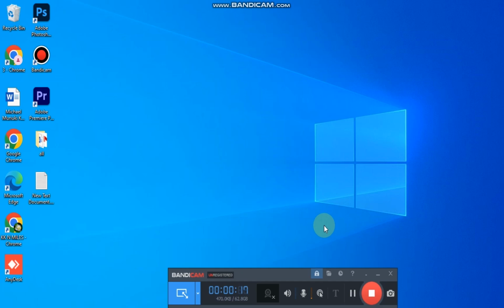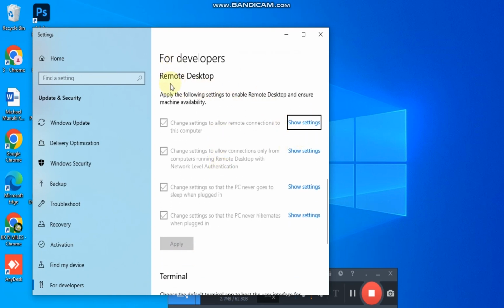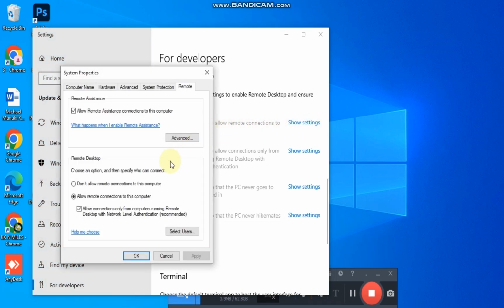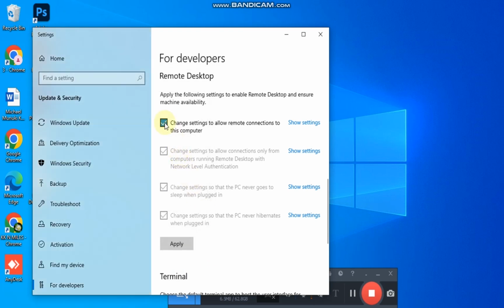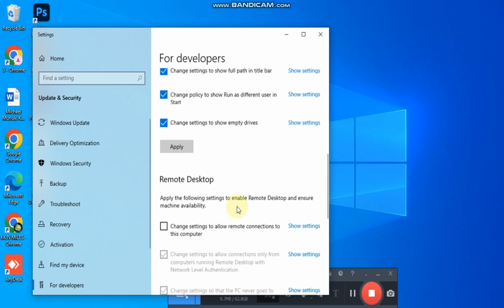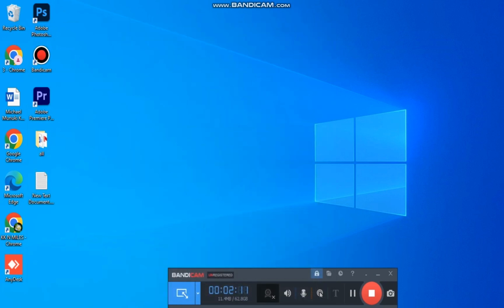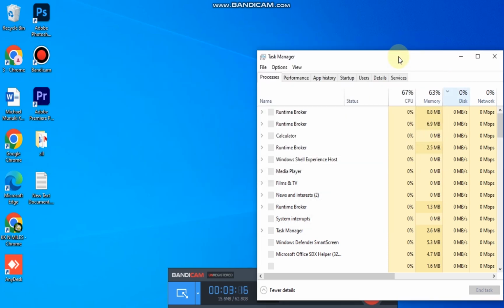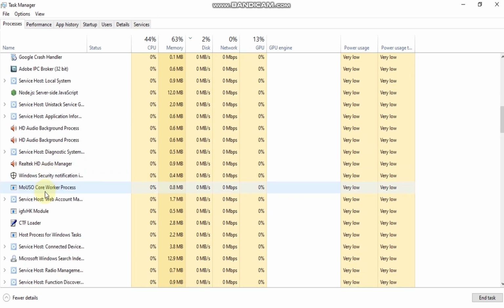how to Protect your PC from hackers by disabling remote assistanceI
In an increasingly interconnected digital world, securing your personal computer from potential threats is of utmost importance. Today, we're diving into a crucial topic: "How to Protect Your PC from Hackers by Disabling Remote Assistance."

🌐 Why Disable Remote Assistance?
Remote Assistance can be a helpful feature, allowing others to access your PC remotely for troubleshooting purposes. However, it also opens a potential avenue for cybercriminals to exploit and gain unauthorized access to your system. By learning how to disable Remote Assistance, you're taking a proactive step towards enhancing your computer's security.

🛡️ What You'll Learn:
In this insightful video, we'll guide you through the process of disabling Remote Assistance on your Windows operating system. Our step-by-step tutorial is designed for users of all levels, from beginners to tech-savvy individuals. You'll gain a clear understanding of the risks associated with leaving Remote Assistance enabled and the simple measures you can take to mitigate those risks effectively.

🔐 Your Cybersecurity Journey Starts Here:
Protecting your personal data and digital assets is a responsibility we take seriously. By following the instructions in this video, you'll be equipped with the knowledge to:

1️⃣ Locate Remote Assistance settings on your PC.
2️⃣ Understand the importance of disabling it for security.
3️⃣ Follow our easy steps to disable Remote Assistance.

🚀 Empower Yourself Today:
Don't wait for a security breach to take action. Join us in this mission to fortify your PC's defenses against hackers and unauthorized access. Remember, your online safety starts with informed decisions – and we're here to guide you every step of the way.

🔗 Helpful Resources:
[Insert any relevant links, articles, or tools mentioned in the video.]

Stay vigilant, stay secure, and take control of your digital world. Together, we can outsmart hackers and protect what matters most – your peace of mind.